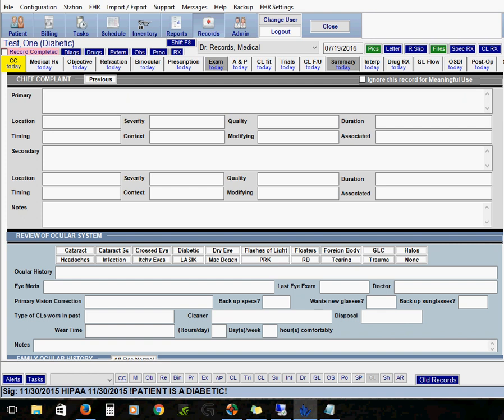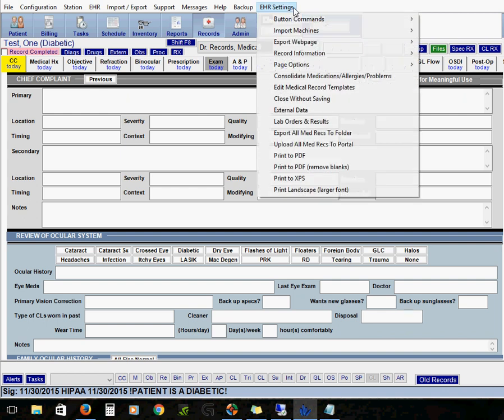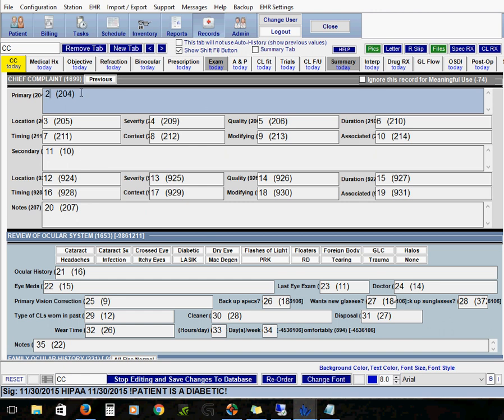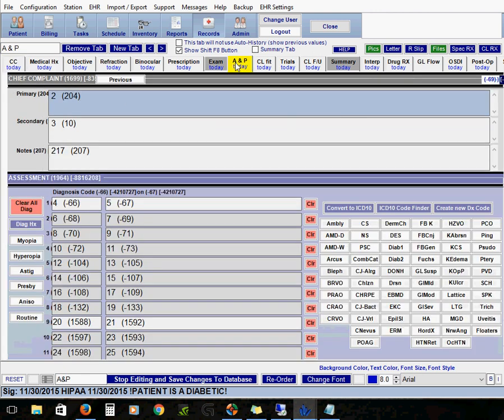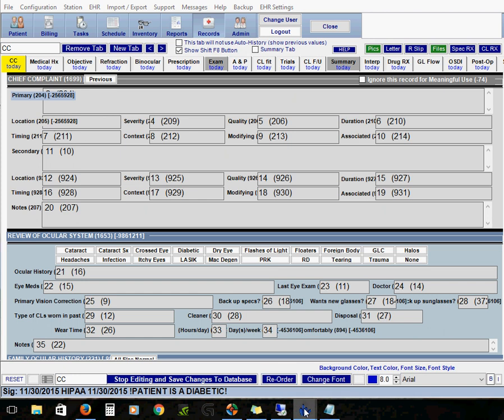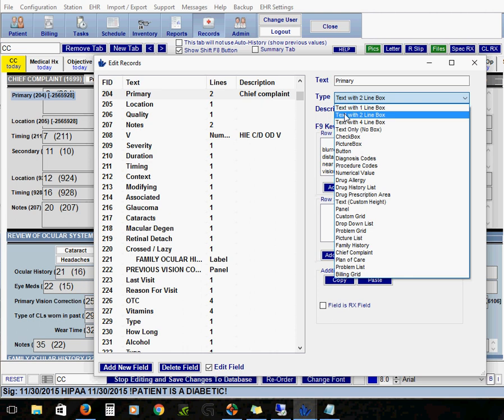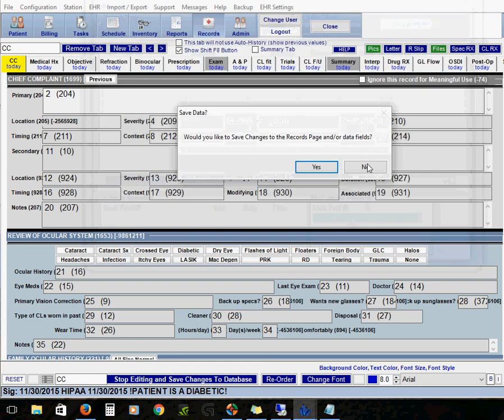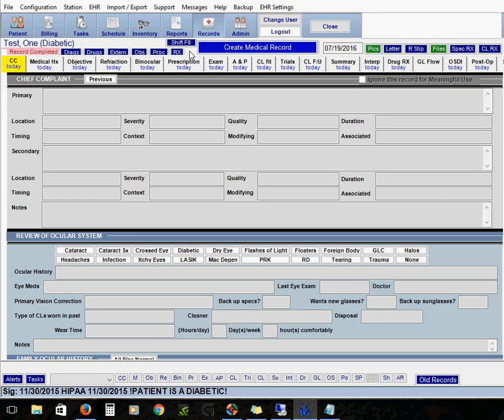Medical Records - Basics of Editing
This video goes over basic (but good to know!) things regarding editing the records in CrystalPM as well as a few tips to make editing easier.